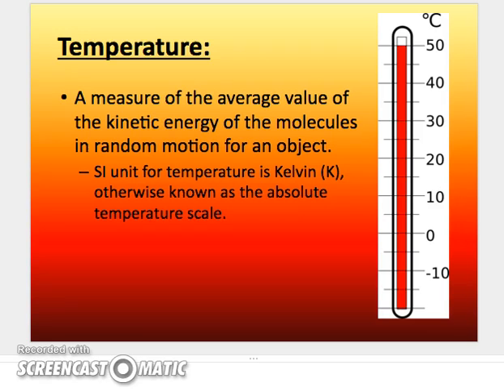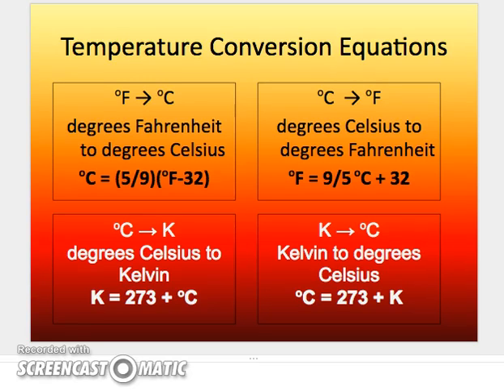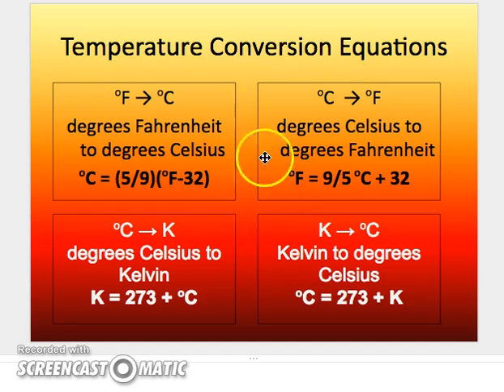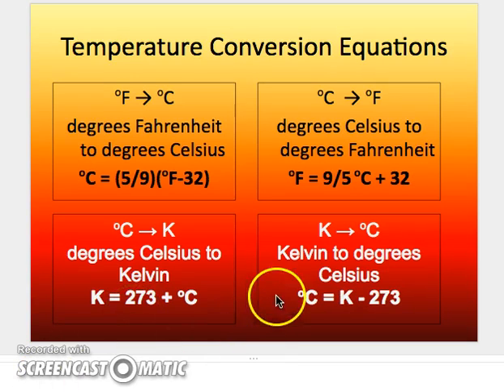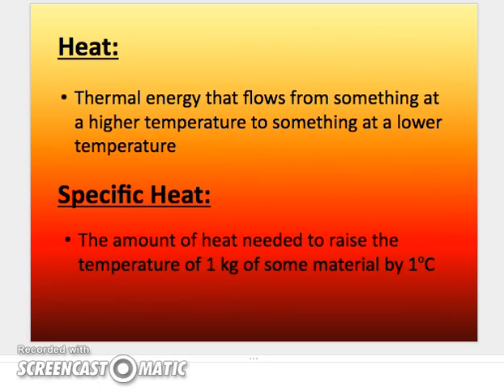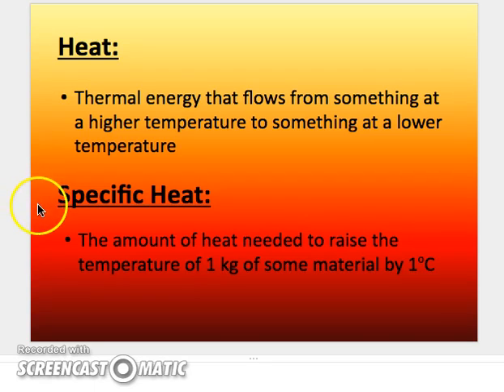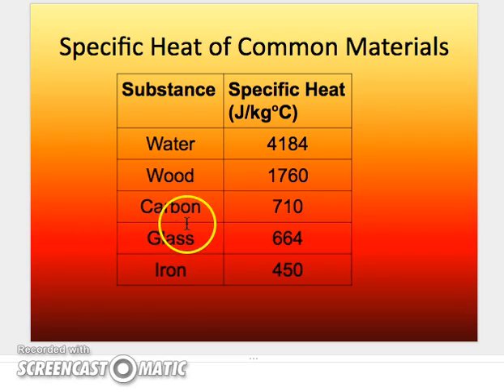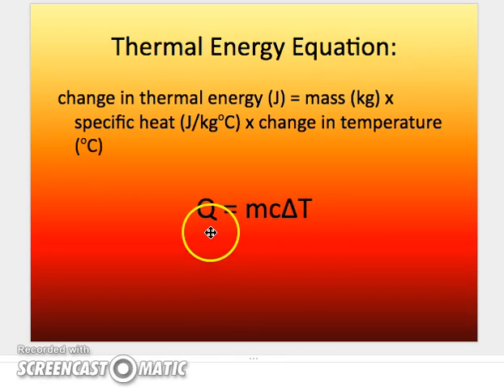Temp & Heat Notes